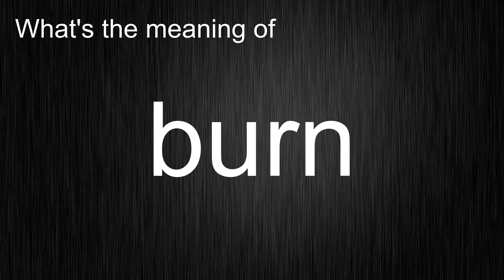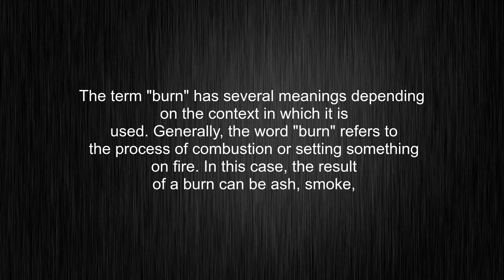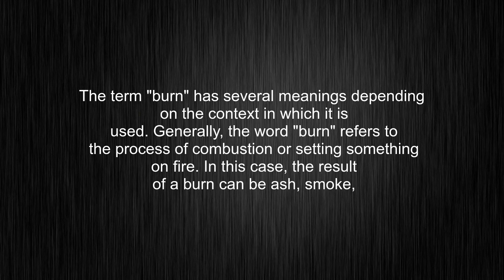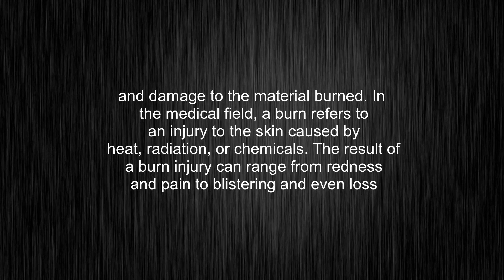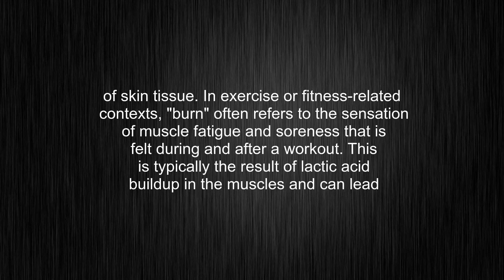What's the meaning of "burn", How to pronounce burn?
This video tells you what "burn" means, how to pronounce it, provides a pronunciation guide and an accurate definition.
00:00 Pronunciation
00:31 Meaning

- What is the meaning of burn
- How to say burn
- What is the definition of burn
- How to pronounce burn

Visit our free audio/video dictionary tutorial to learn how to correctly pronounce words/names and to learn their meanings, definitions, just like burn definition and meaning in Merriam-Webster, burn definition and meaning in Collins English Dictionary, burn definition and meaning in The Oxford English Dictionary, burn definition and meaning in Longman Dictionary of Contemporary English, burn definition and meaning in Cambridge Advanced Learner's Dictionary, and more.